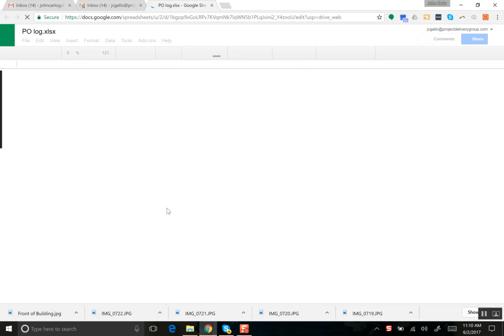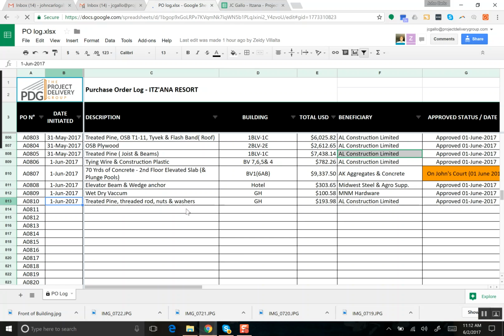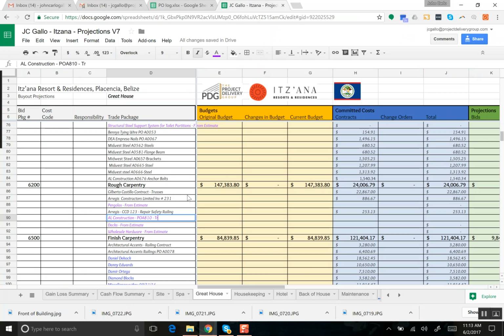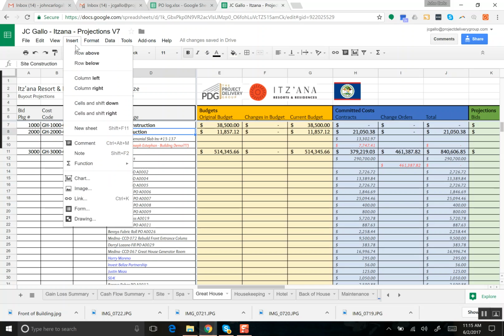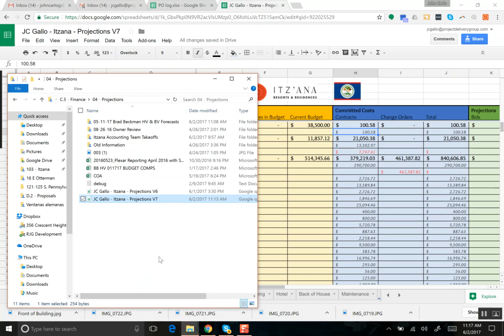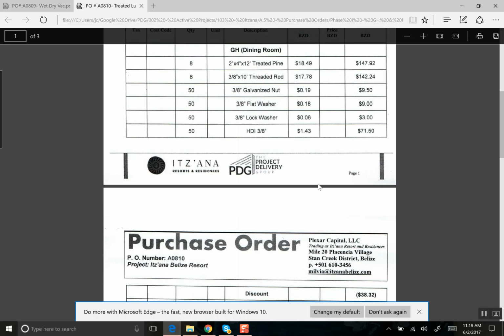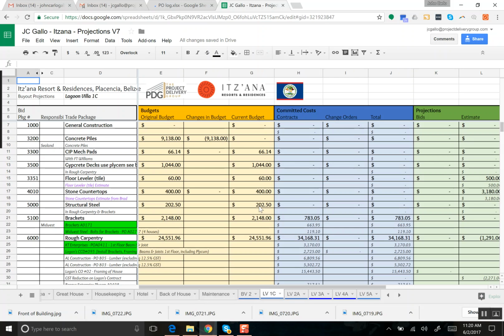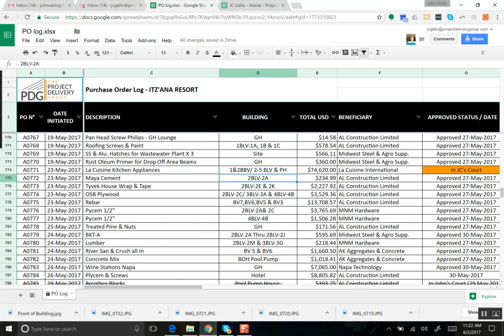Updating Projections for Nick's Weekend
Nick this is a how to of what I want you to work on over the weekend.